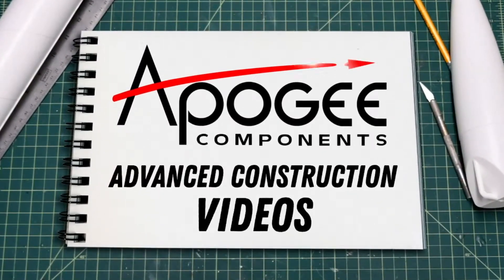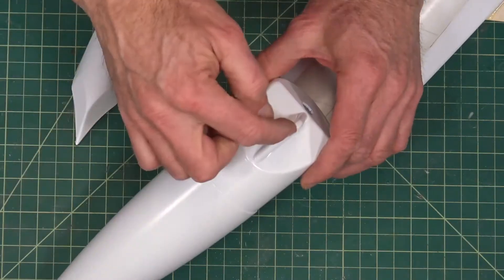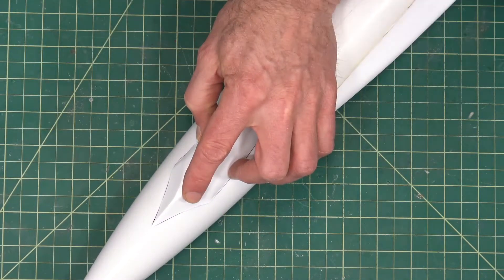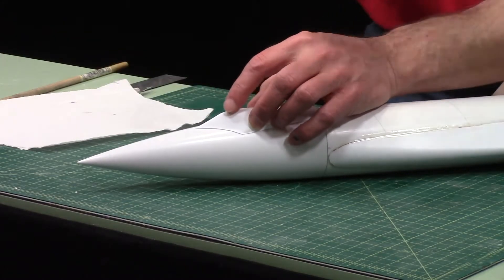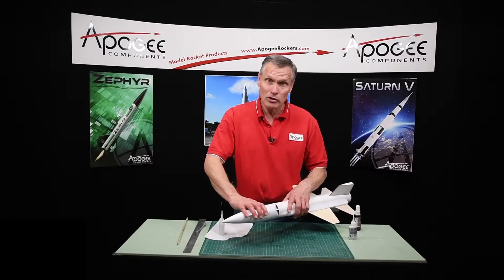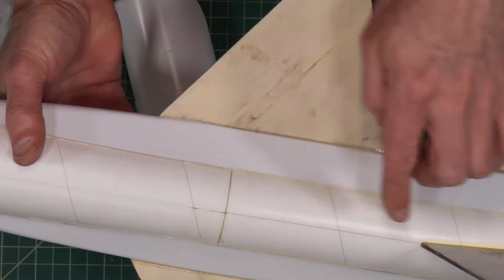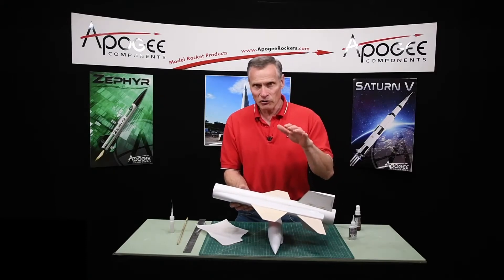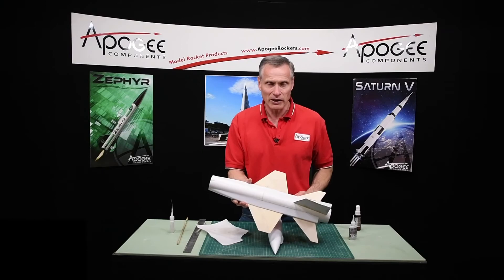X-15 Assembly Instructions Part 15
In this step in the construction of the X-15 model rocket kit, we'll glue on the canopy to the nose cone. We'll be using thin superglue for this, so be careful not to accidentally glue the nose cone into the tube. After the canopy is attached, you'll give the rocket another once-over and sand down any visible flaws. The reason is that the decals want nice smooth surfaces to stick to. For more information on this rocket kit,